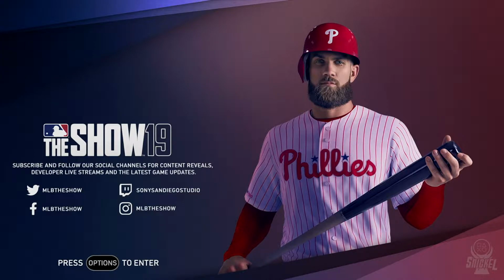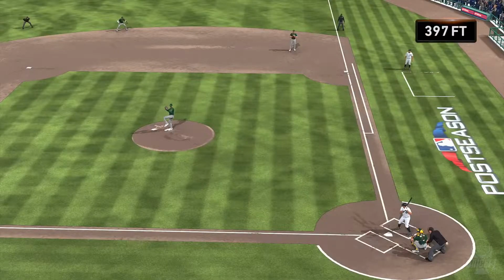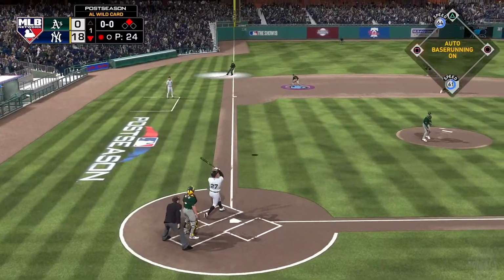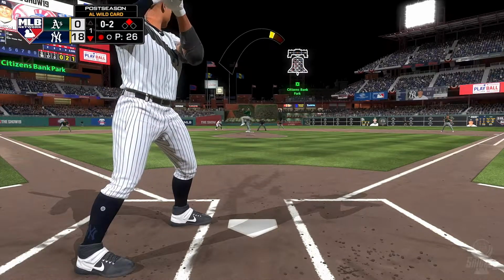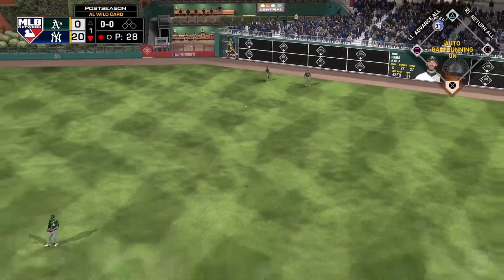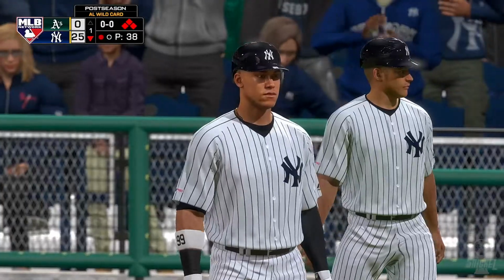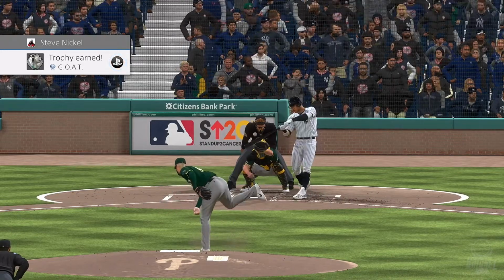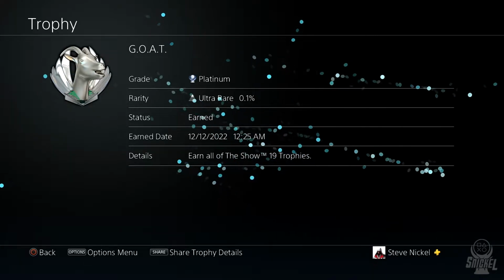MLB The Show 19 Platinum Trophy (Some Like It Holt)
Today I get the platinum in MLB The Show 19 for the Playstation 4.  The last trophy I needed to get was "Some Like It Holt" (Hit for a cycle in the Postseason™.).